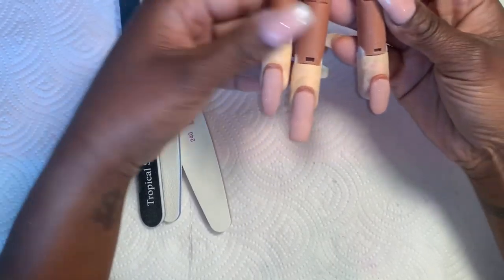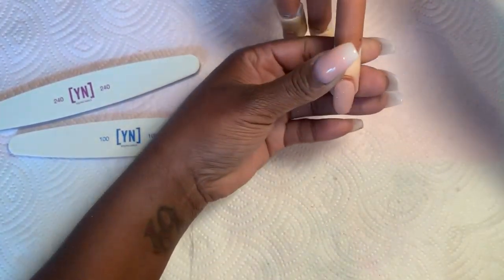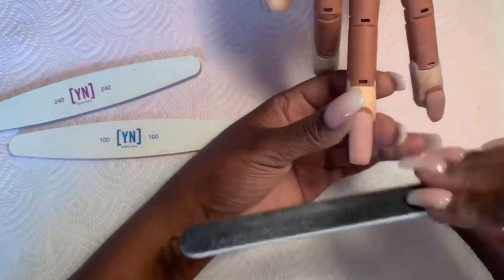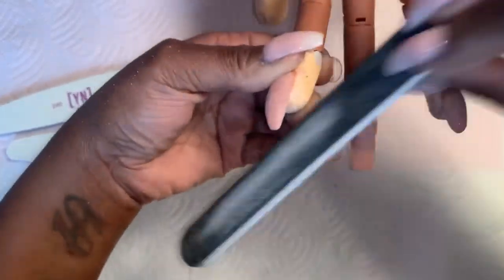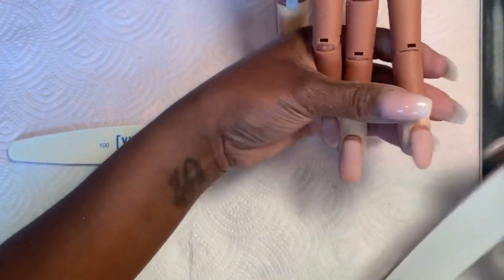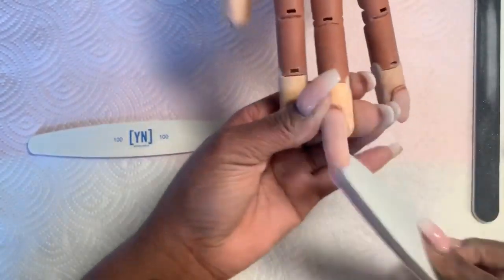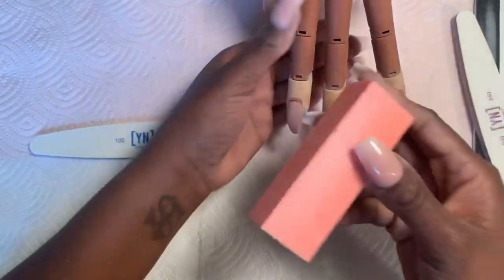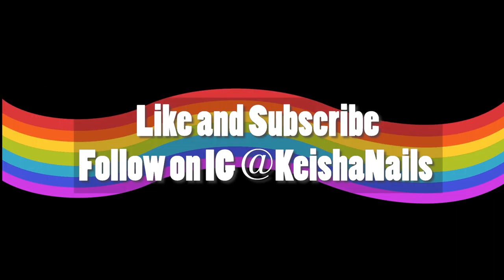BASIC NAIL FILING TECHNIQUES | Beginner Nail Tech | File Acrylic Nail | The Nail Teach | Keishanails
Watch as I demonstrate how to hold your file, get sharper and cleaner edges, and a nice even surface. WITHOUT AN E-FILE! Here are some tips and tricks to get you filing nails like a pro!